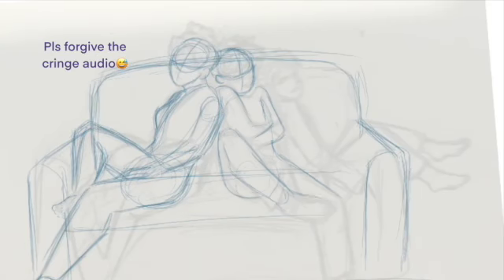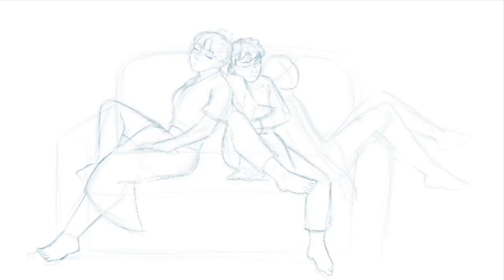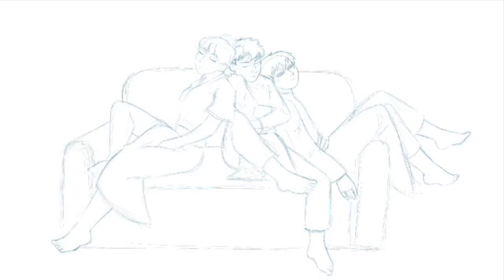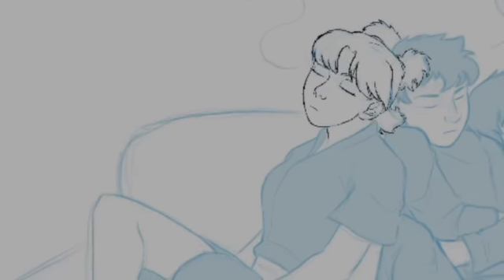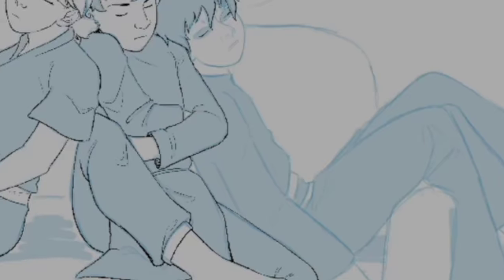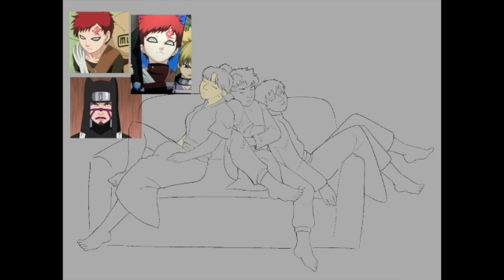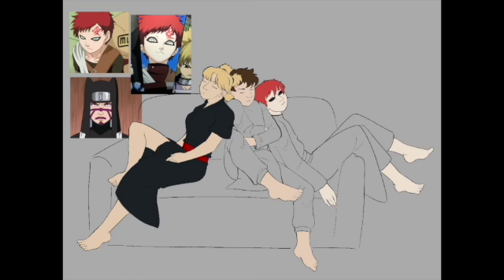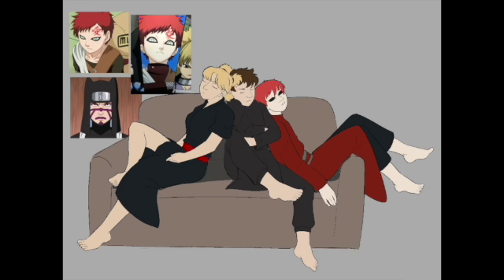I Drew the Sand Kids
Sand Sibs Vid
Art and Editing by Leira